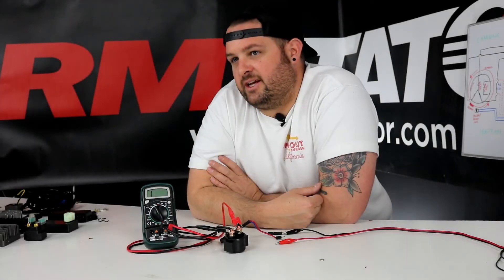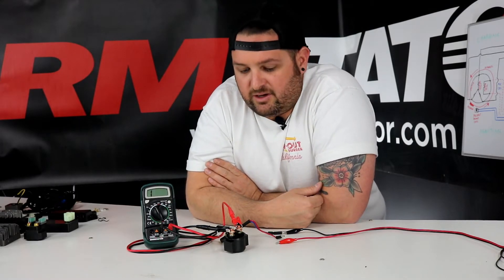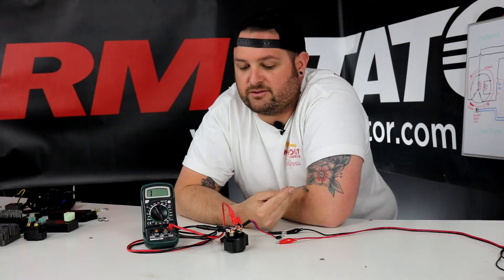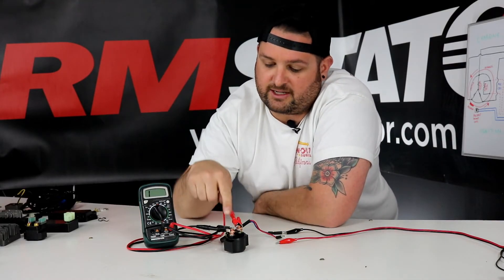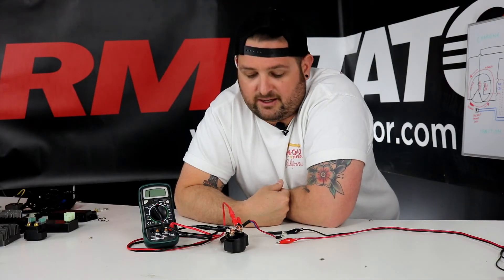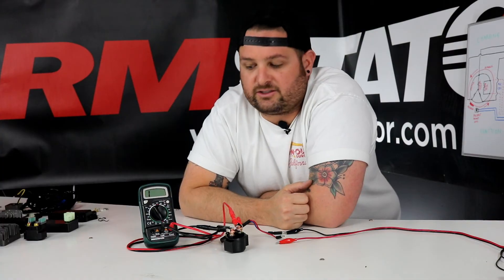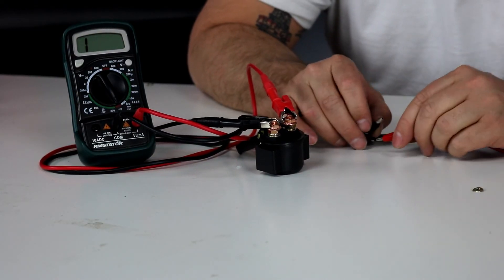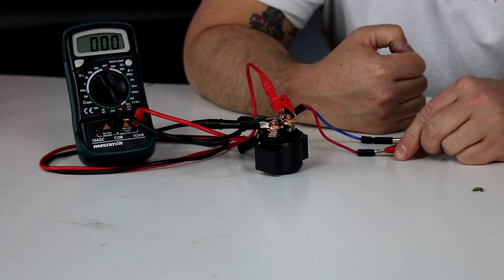How to Test Starter Relay Solenoids for Motorcycle, ATV, UTV, Snowmobile & Powersports Engines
Having starting problems with your motorcycle, ATV, UTV, or snowmobile? Make sure to test your starter relay solenoid! Starter relays are easy to test and don't even require removing them from your motor. You just need a multimeter and a few minutes.

Follow along with Evan, our Electrical Engineer, as he shows you how to test different types of Powersports stators.